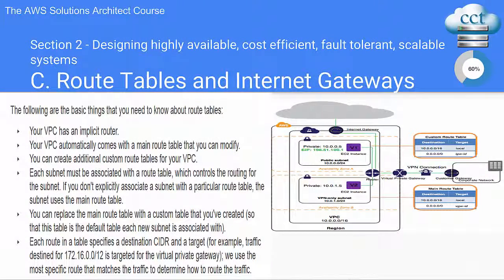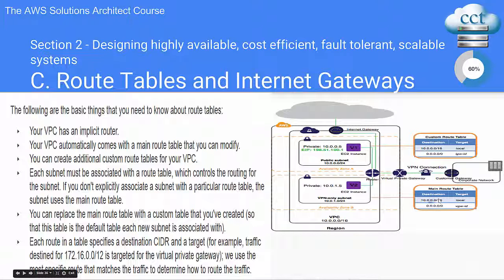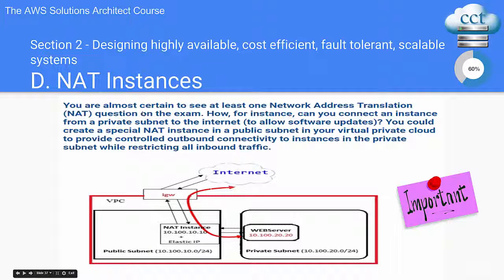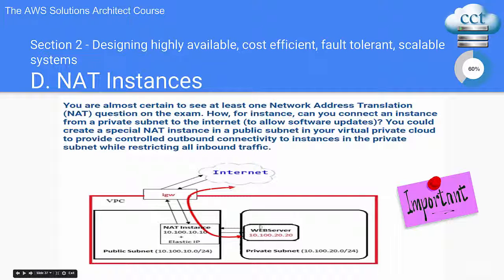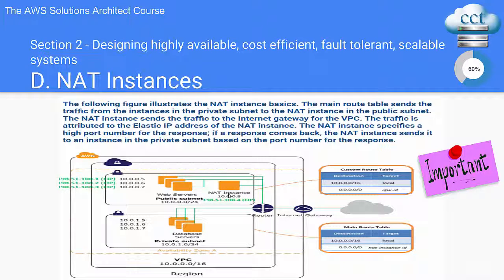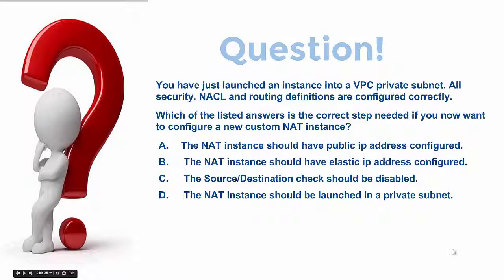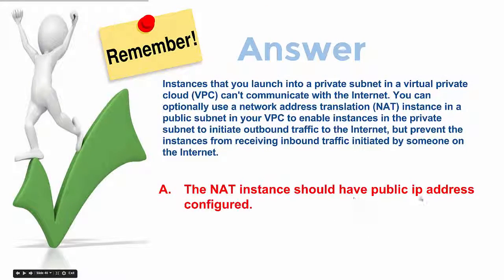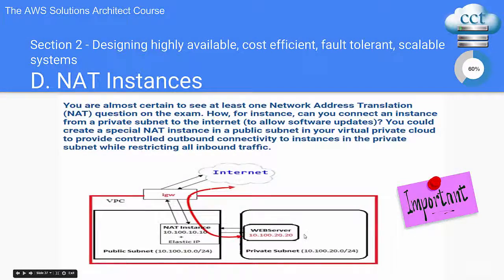AWS Solutions Architect - Route tables, Internet gateways and NAT Instances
Cloud Certifications Training - AWS Solutions Architect - Route tables, Internet gateways and NAT Instances